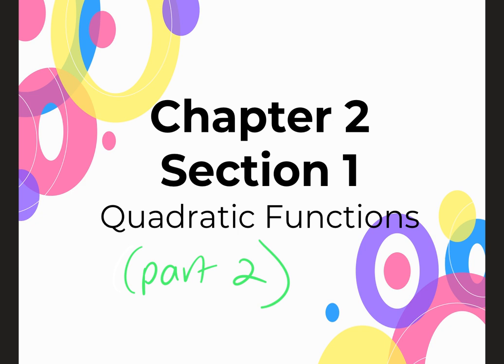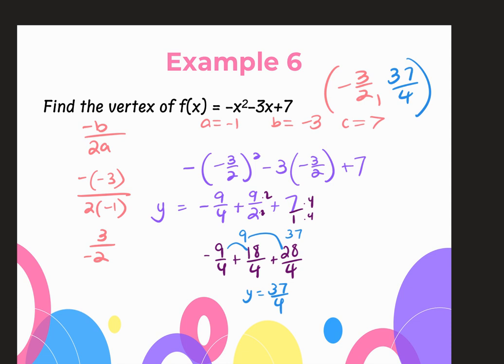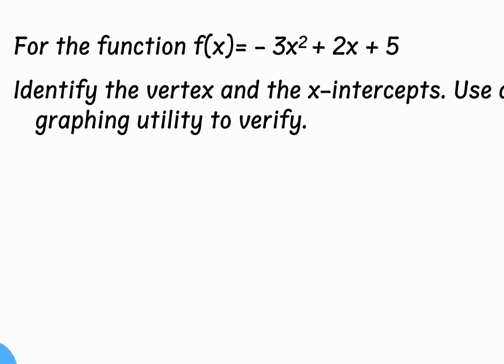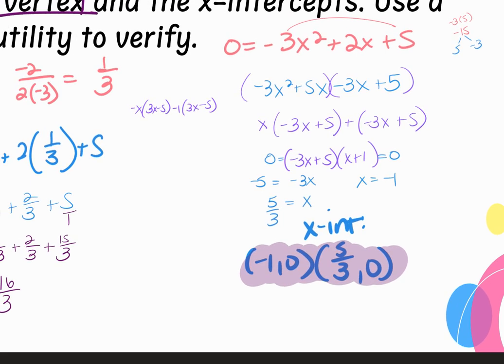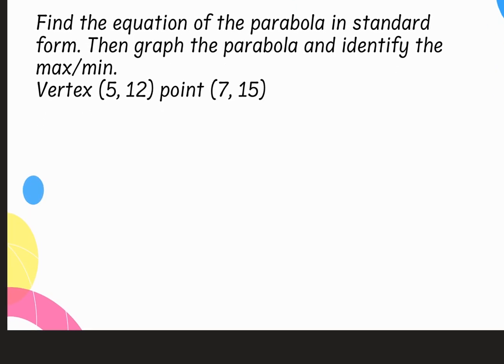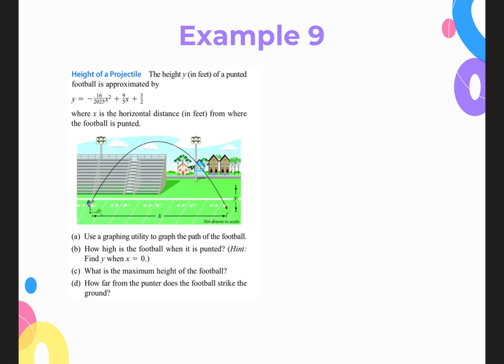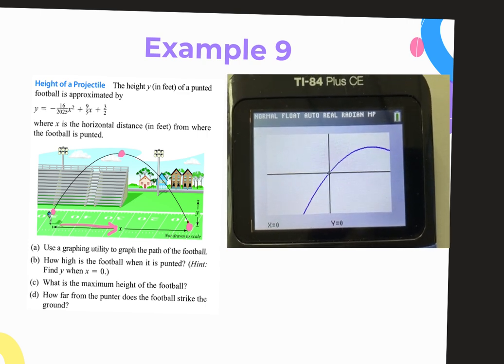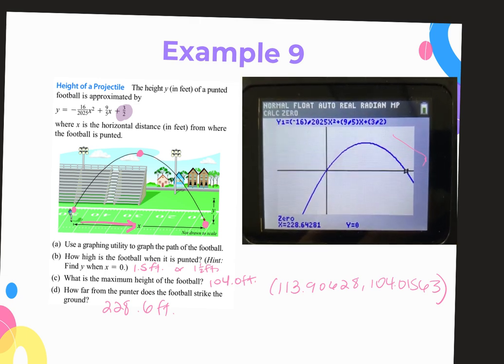9.10_PHA 2.1 Quadratic Functions (day 2)